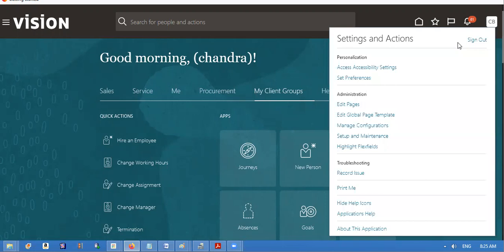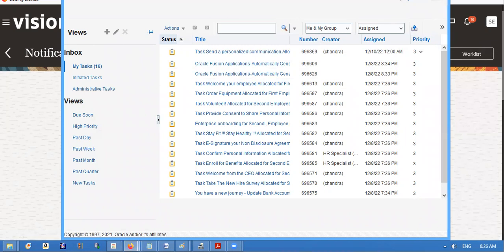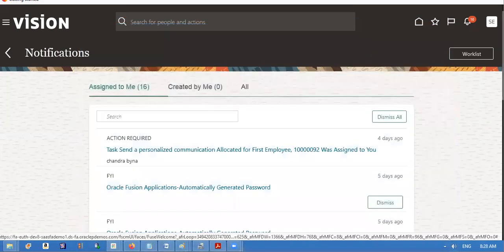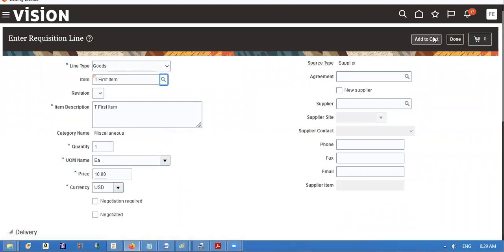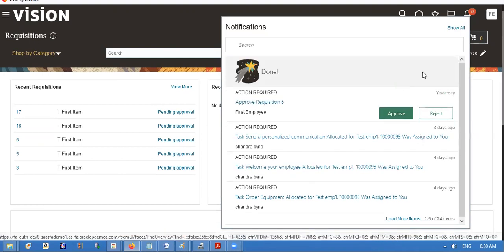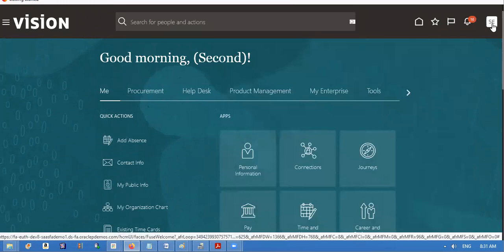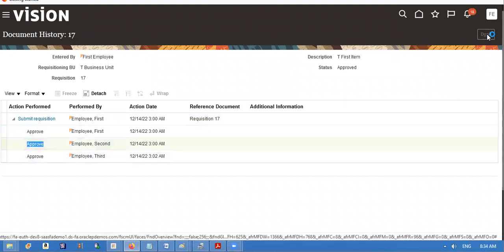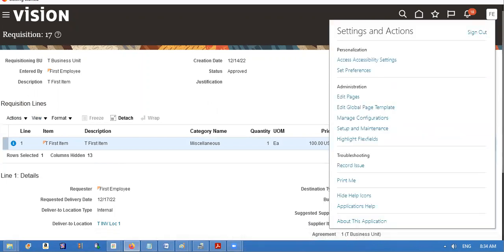Vacation Rules in Oracle Cloud Procurement